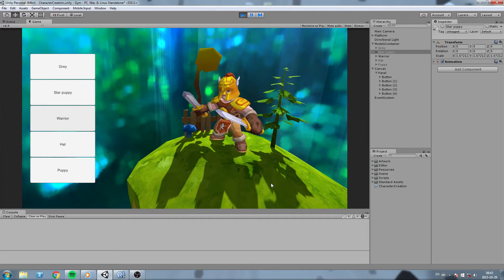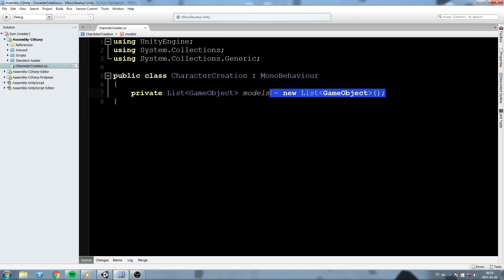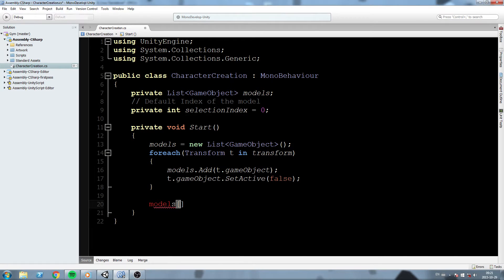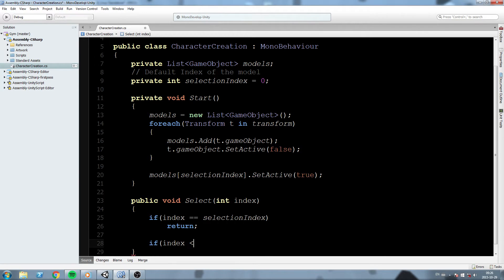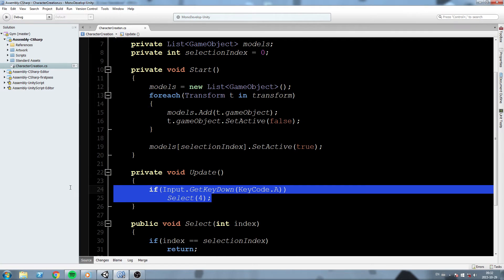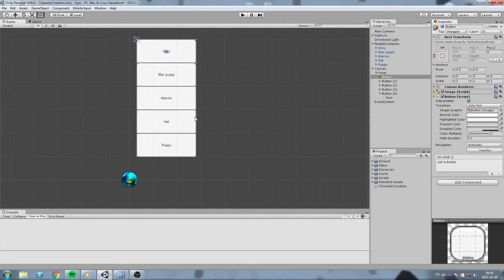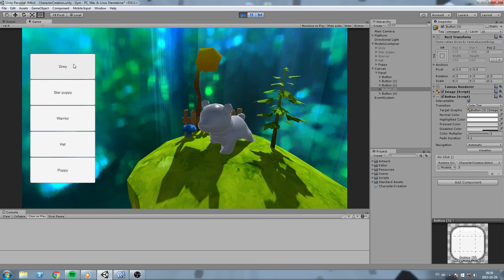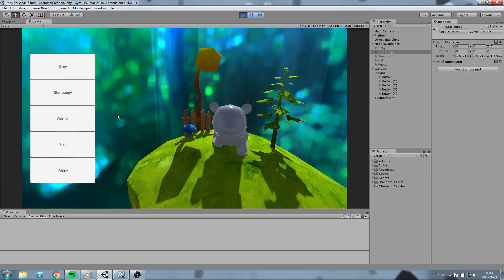Character Selection [Tutorial][C#] - Unity 3d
We take what we've learned from the Model selection video and we implement it in a different way using UI buttons.

More content!